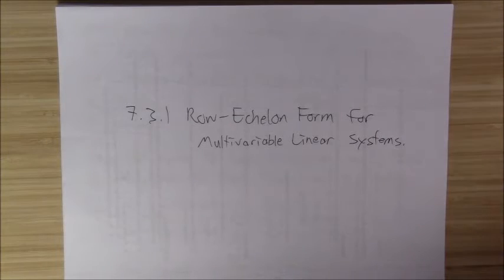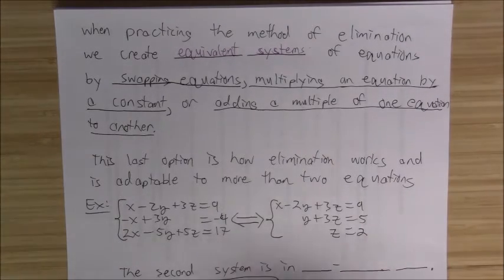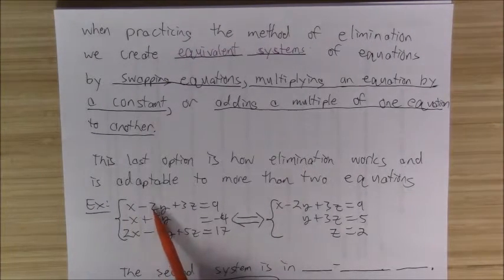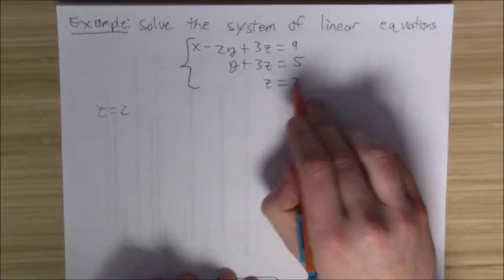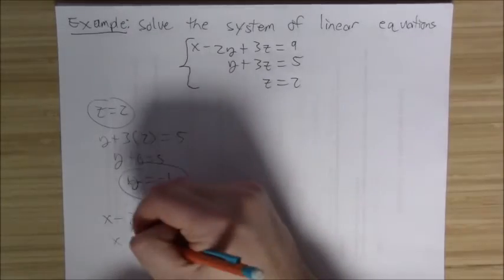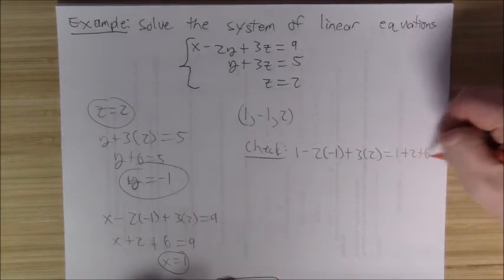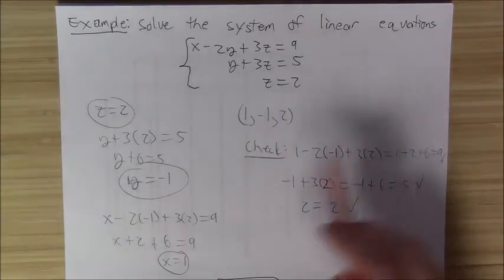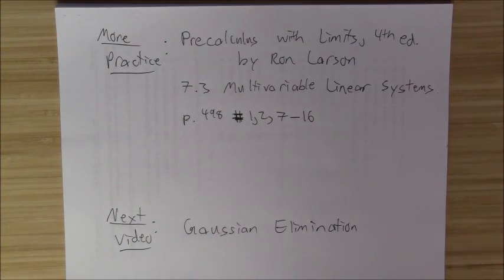SWAU Math 110 - 7.3.1 Row Echelon Form for Multivariable Linear Systems